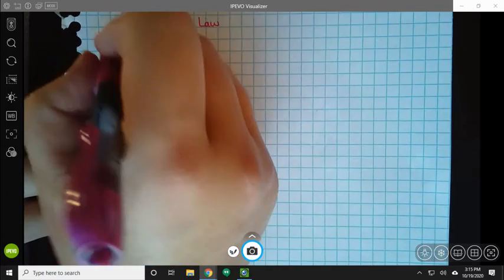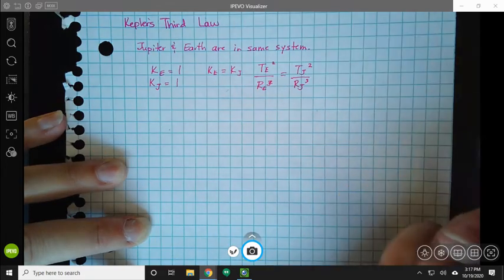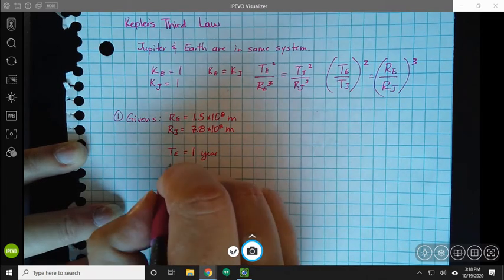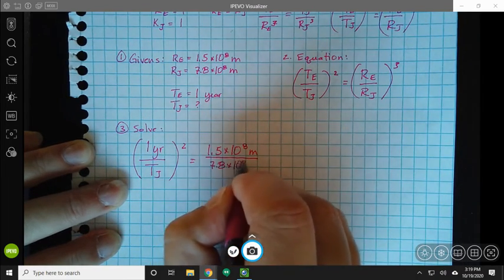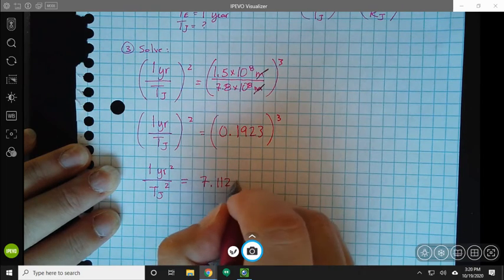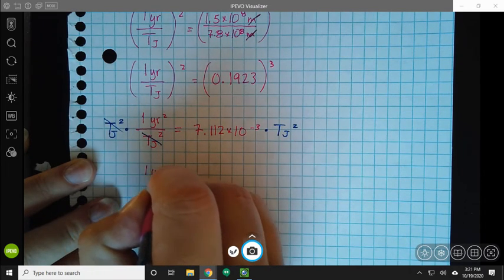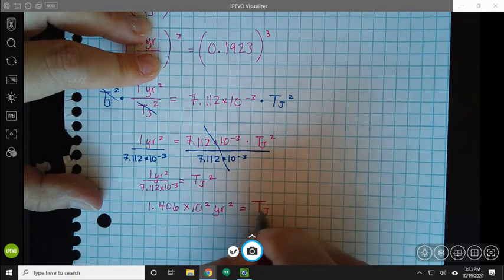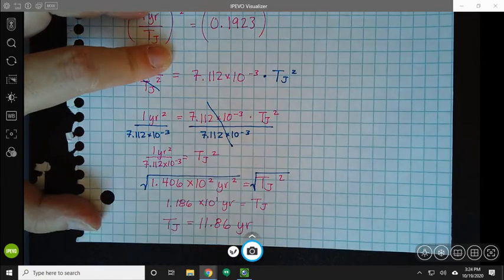Oct 19 Class Notes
This is the demo problem for Oct 19 Kepler's 3rd Law.